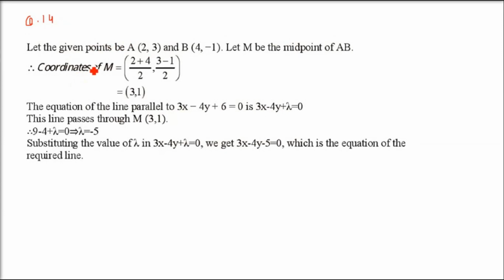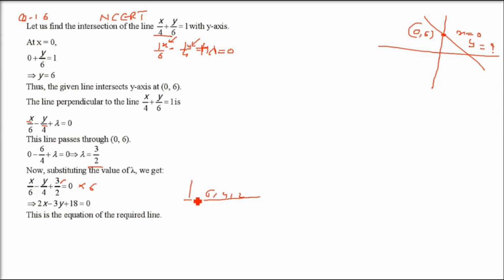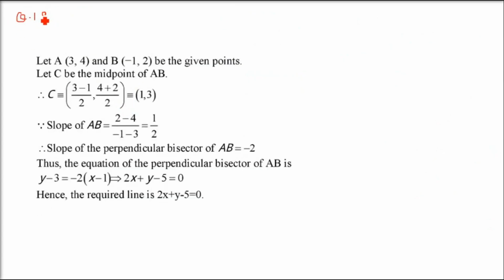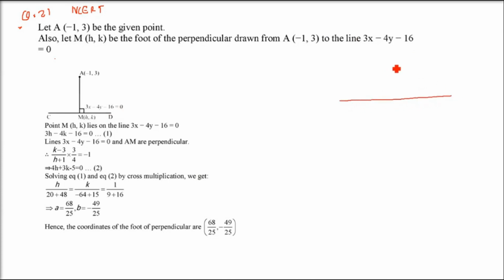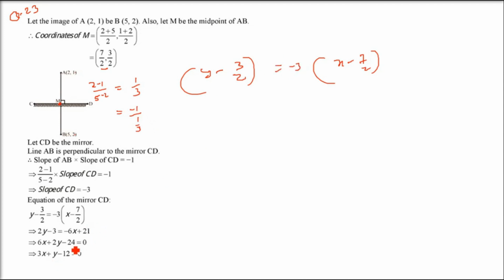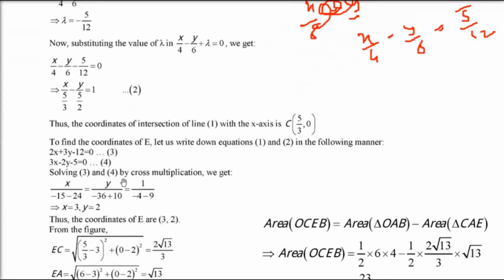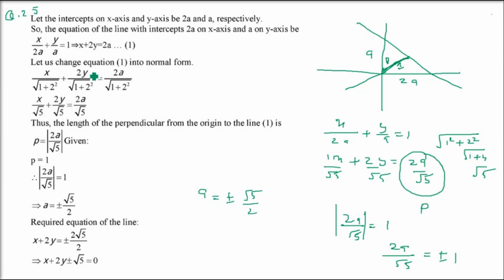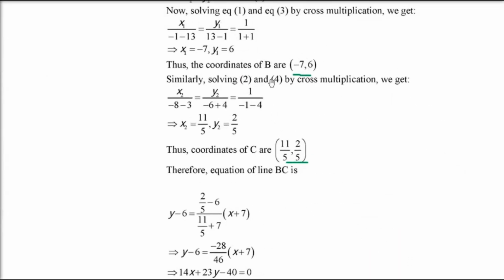RD SHARMA SOLUTIONS CLASS 11 CHAPTER 23 The Straight Lines Ex 23.12 Part 2